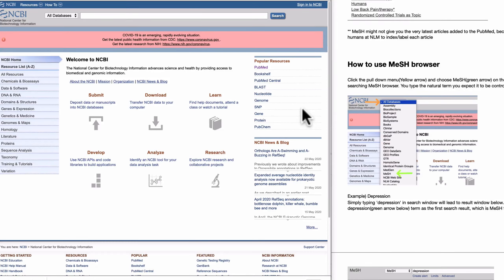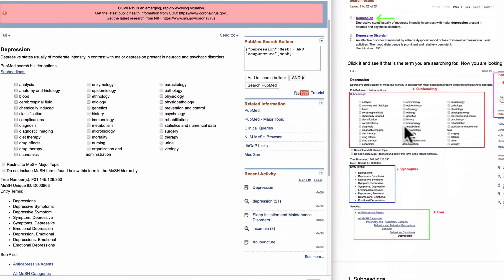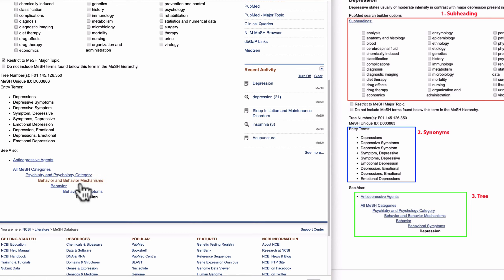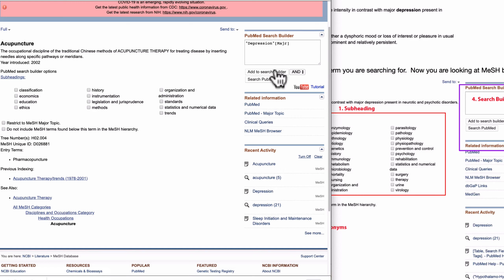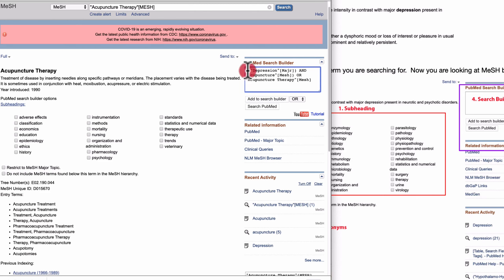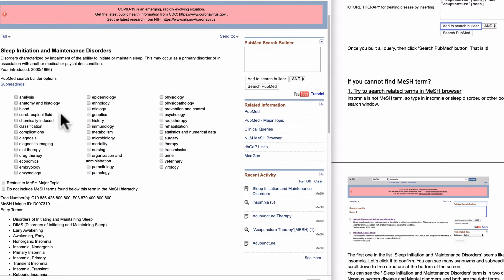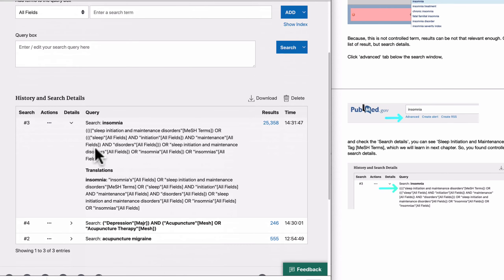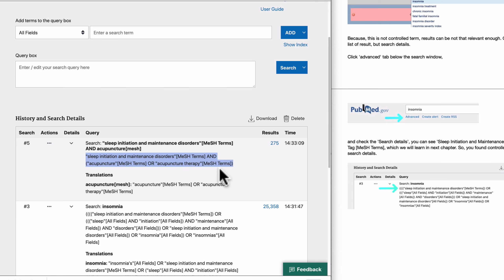MeSH #2 : Using MeSH browser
Documented walkthrough